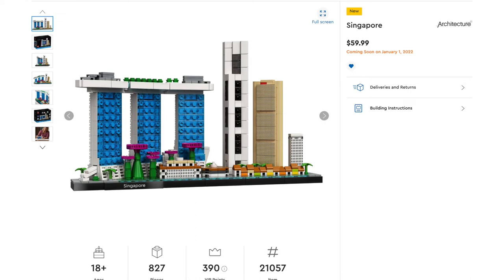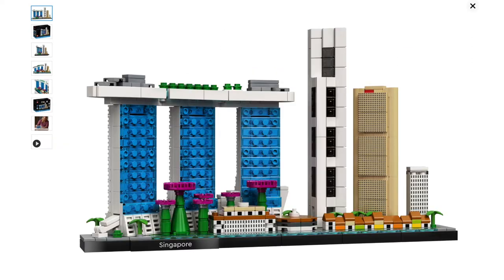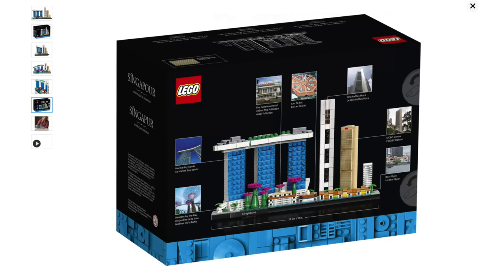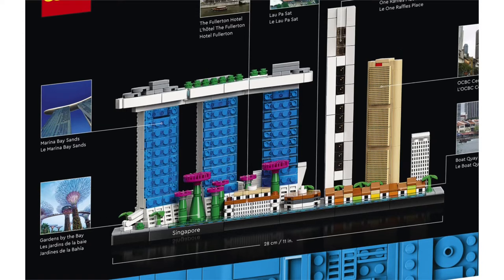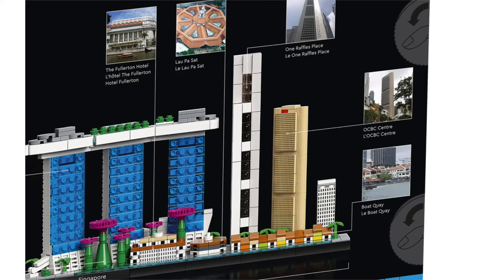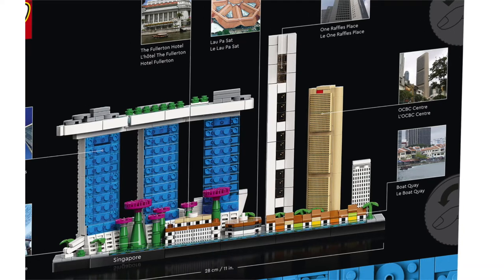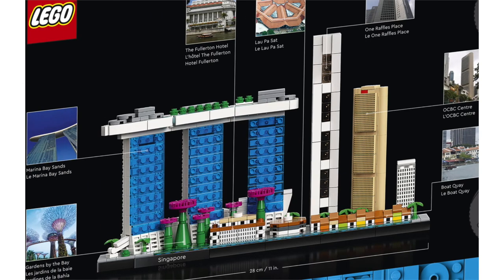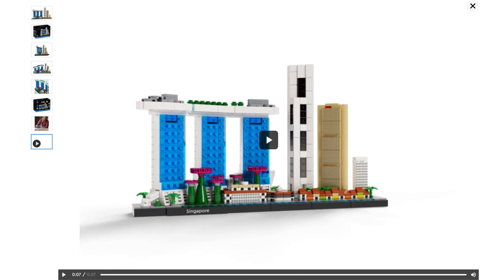LEGO Architecture Singapore Skyline Revealed: No Merlion or Singapore Flyer?!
The new LEGO Architecture Singapore set looks awesome, but it's weirdly missing some major Singaporean icons.